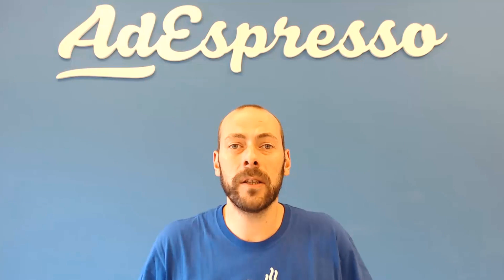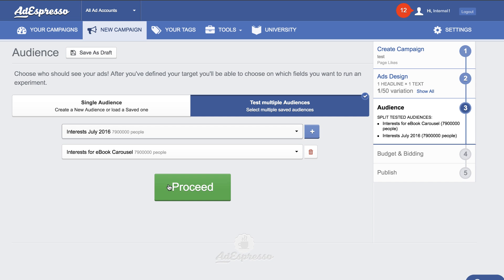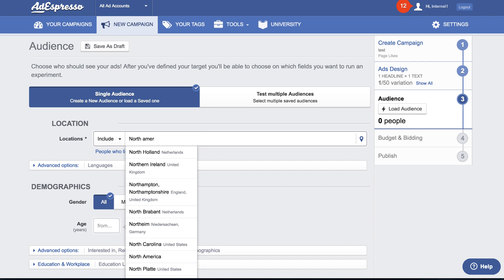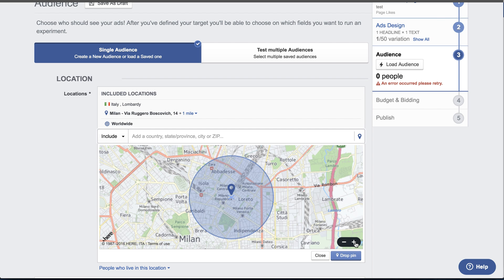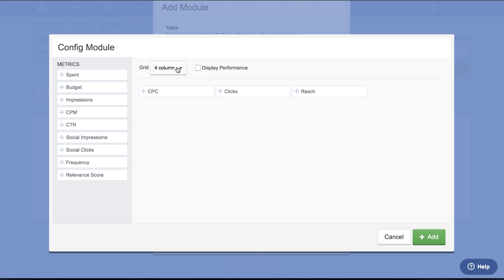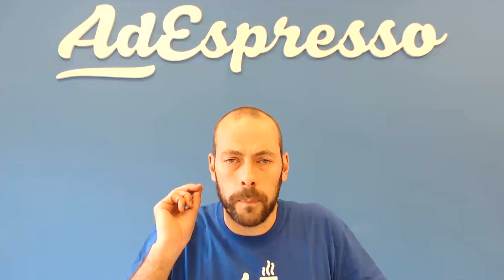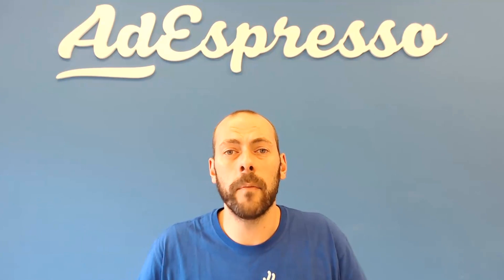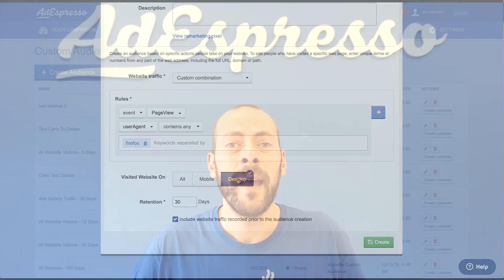12/13/2016 - AdEspresso Video Changelog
OMG! This is probably one of the richest Video Changelog I've recorded so far!! If you're an AdEspresso user (you should be!) you can't miss this update!

Here's what we released this time:
- Split Test of totally different targeting audiences (!)
- Worldwide and macro-regions location targeting
- Hyper-local targeting with pinpoints on the map
- Improved Website Custom Audiences creation
- New Pdf Report Builder Widget to show top metrics in an appealing way!
- Better Pdf report delivery options

Please watch the whole video and try immediately split testing your Facebook Ads for two totally different audiences... this is a big addition to AdEspresso and it'll let you finetune your advertising in a much better way!